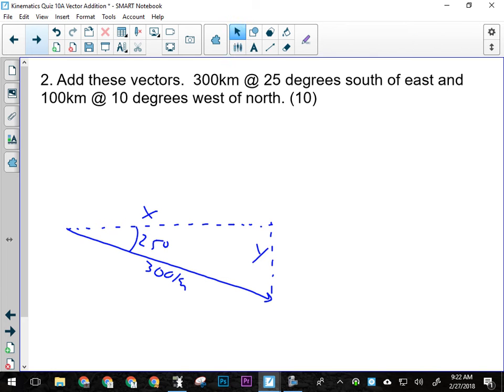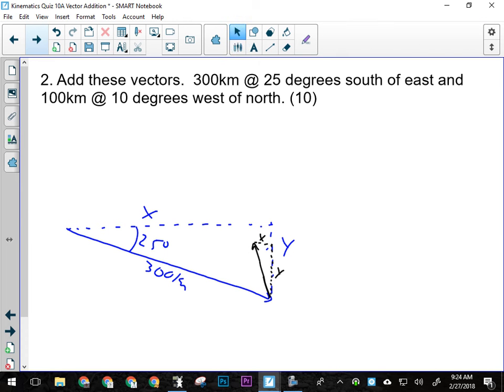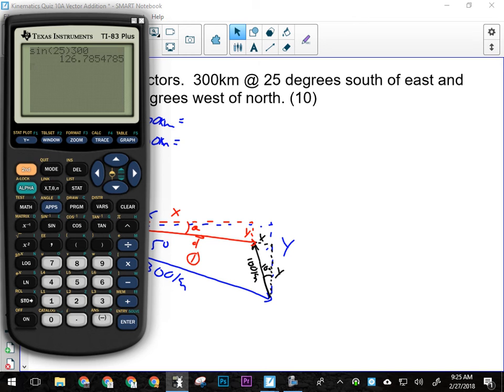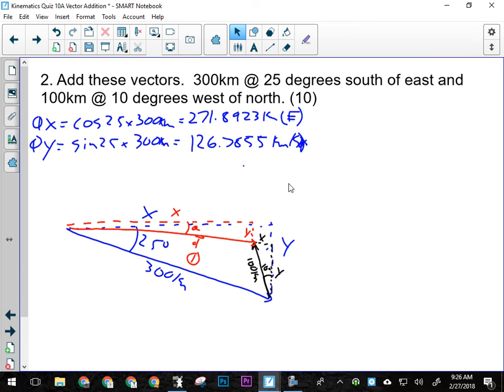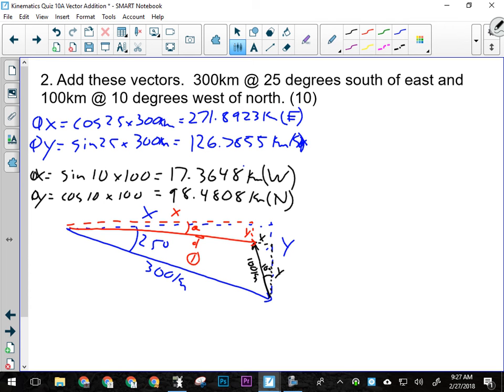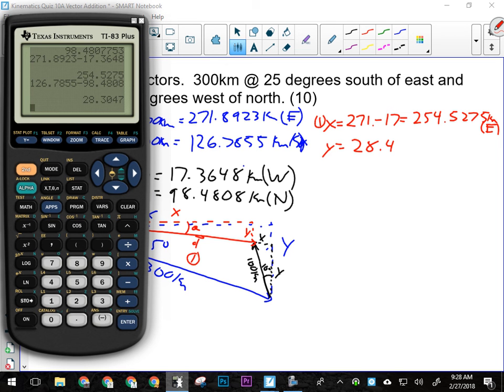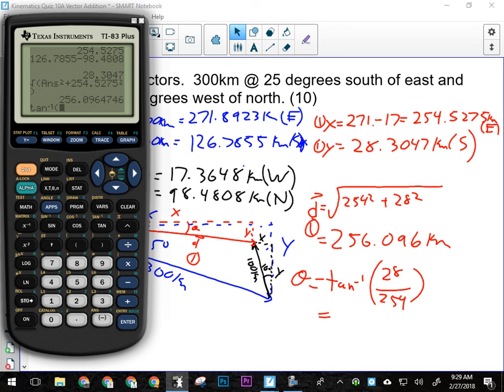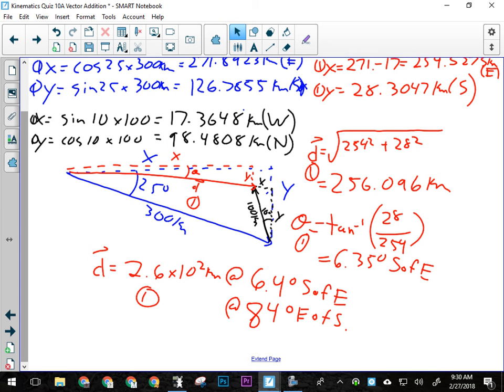Physics 20 Vector Addition Problems (Tough) (Kquiz 10A)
Two "tough" vector component addition problems solved and explained.